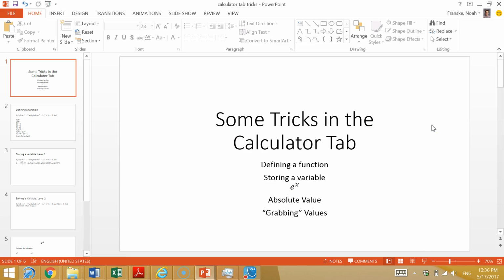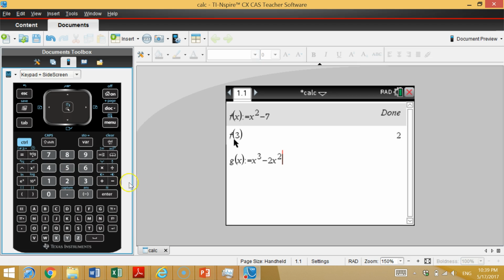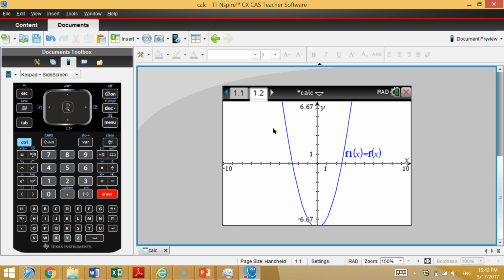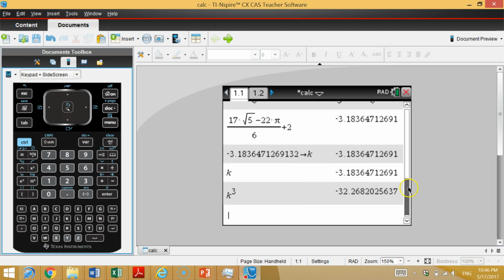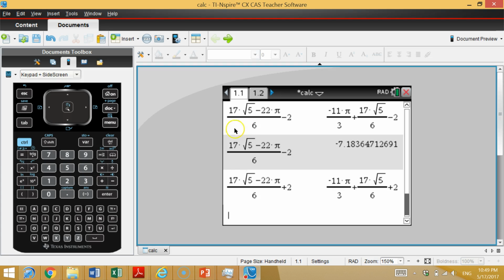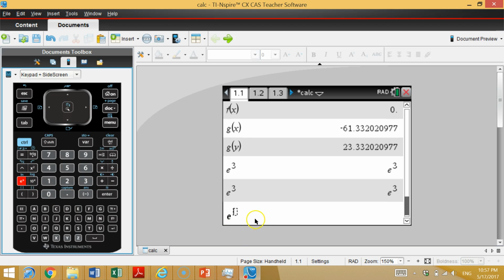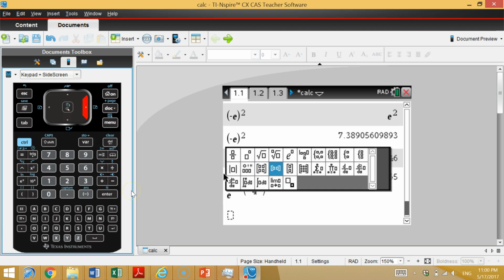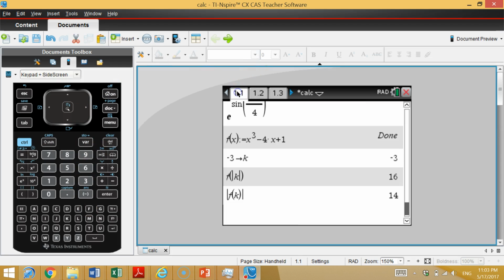Calculator Tab Tricks